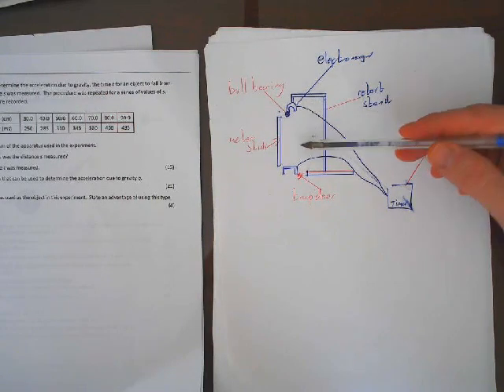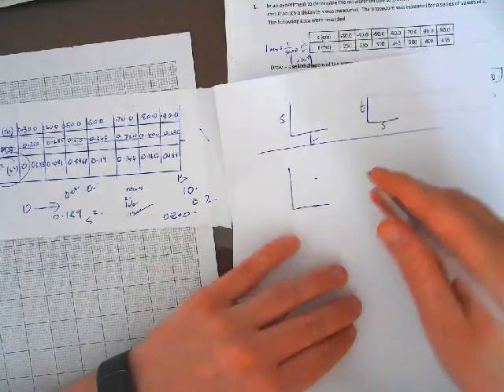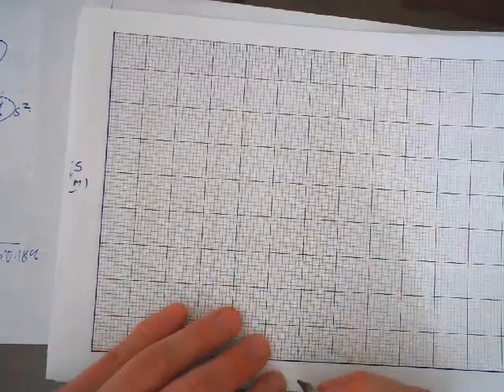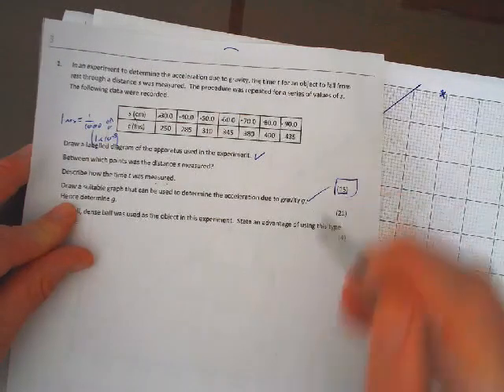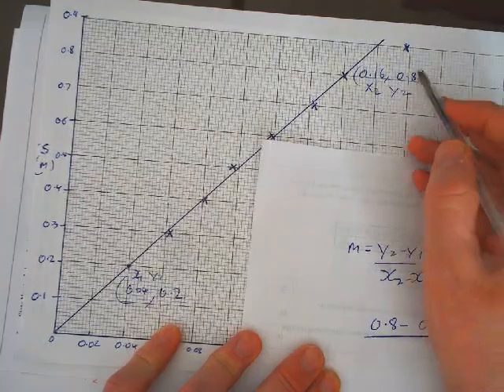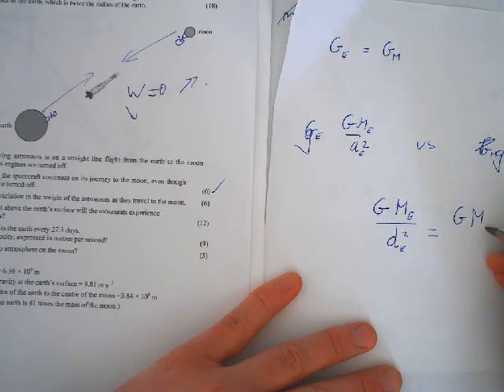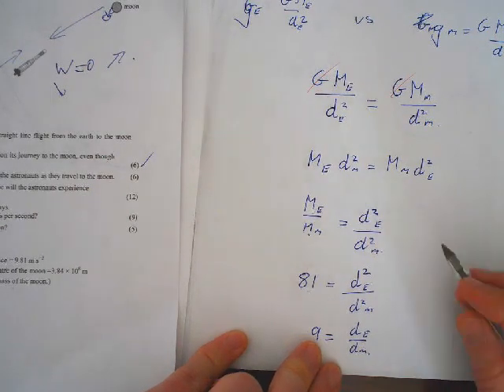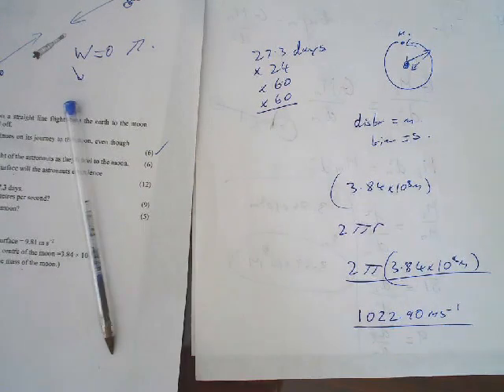March 24th HW HL Mechanics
Worked Solutions to last week's Higher level mechanics Homework questions.

Please note if you tackled the latent heat of ice and thermistor questions look at the other video.